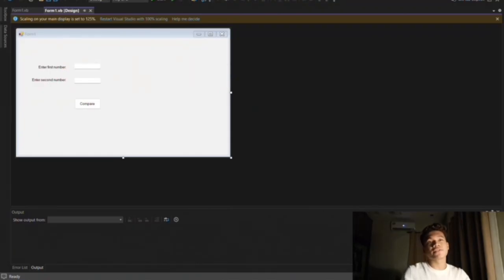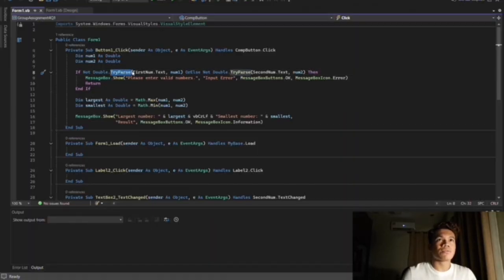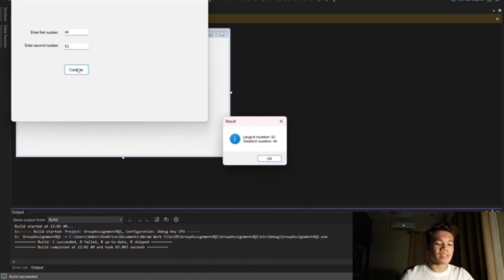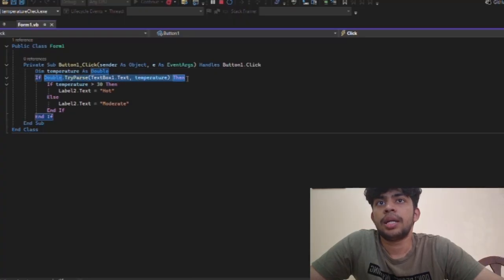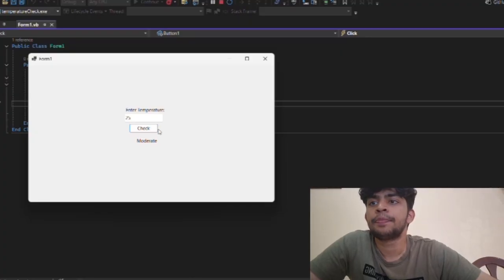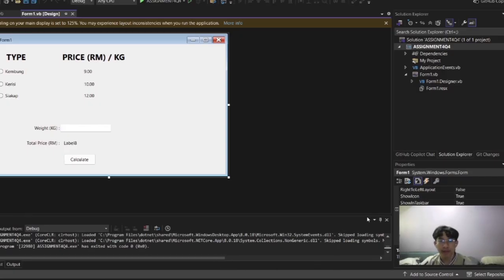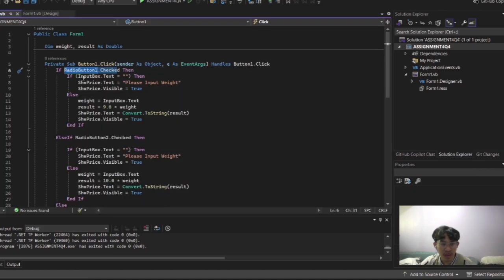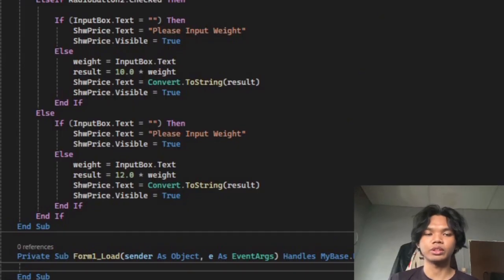Temperature Check and Fish Price VB.NET Programming - Group 2 Assignment